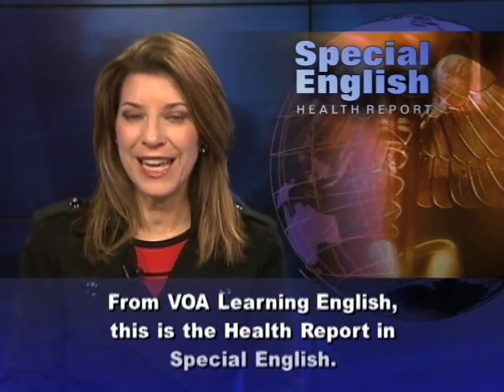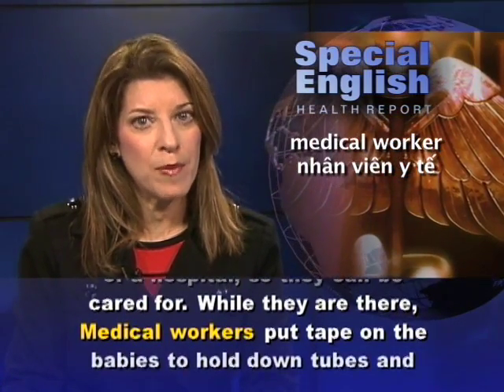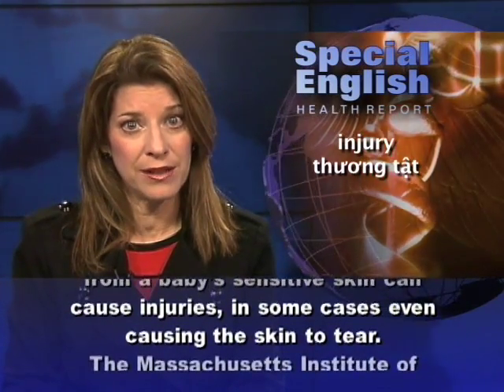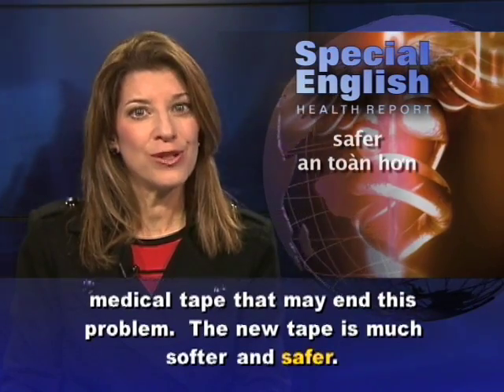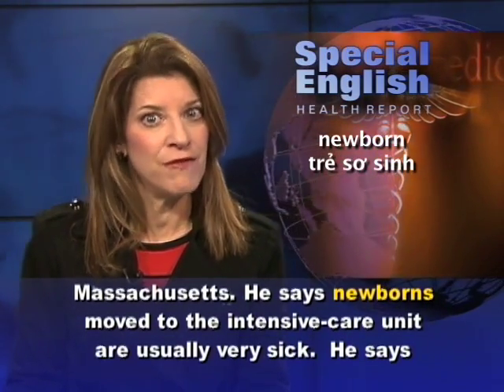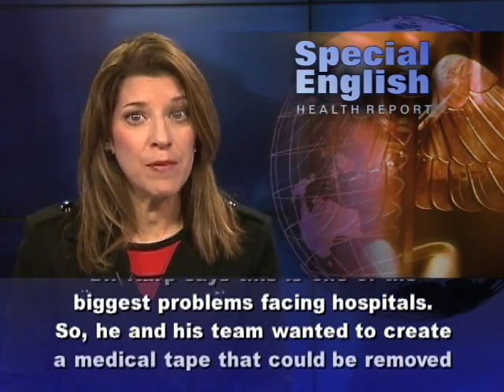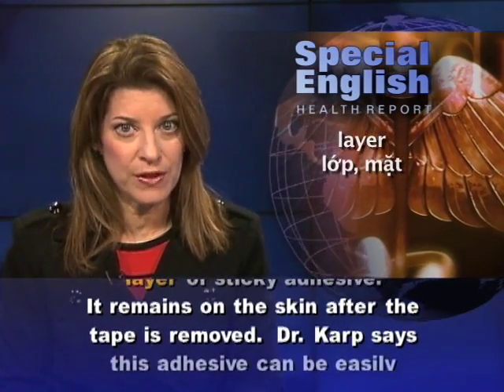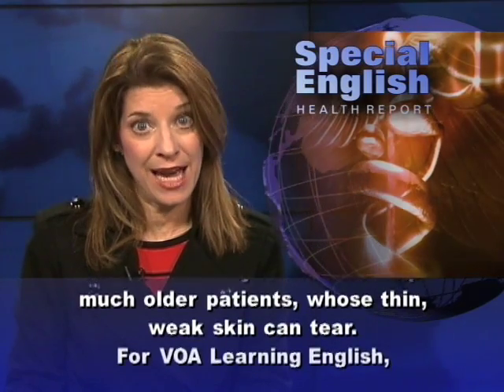Phát âm chuẩn cùng VOA - Anh ngữ đặc biệt: Medical Tape (VOA)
Luyện nghe nói tiếng Anh qua video: Chương trình học tiếng Anh của VOA: Special English Health Report. Xin hãy vào để xem các bài kế tiếp.

From VOA Learning English, this is the Health Report in Special English.

Babies born with serious medical conditions often spend their first few days in the intensive-care unit of a hospital, so they can be cared for. While they are there, Medical workers put tape on the babies to hold down tubes and electronic devices. Experts say having to change the tape daily or remove it can be painful and even dangerous. Removing the tape from a baby's sensitive skin can cause injuries, in some cases even causing the skin to tear.

The Massachusetts Institute of Technology says more than 1 million people suffer skin injuries from medical tape removal each year. But now there is a new kind of medical tape that may end this problem. The new tape is much softer and safer.

Dr. Jeff Karp helped create the new tape. He works the Center for Regenerative Therapeutics at Brigham and Women's Hospital in Boston, Massachusetts. He says newborns moved to the intensive-care unit are usually very sick. He says medical tape is very important to secure devices to the baby's skin for monitoring.

Dr. Karp says this is one of the biggest problems facing hospitals. So, he and his team wanted to create a medical tape that could be removed without harming the skin.

Medical tape has two layers: a non-sticky backing and the sticky part. Dr. Karp's new tape adds another layer of sticky adhesive. It remains on the skin after the tape is removed. Dr. Karp says this adhesive can be easily removed with talcum powder.

The new, softer adhesive tape was designed for newborns. But the researchers say it will also help much older patients, whose thin, weak skin can tear.